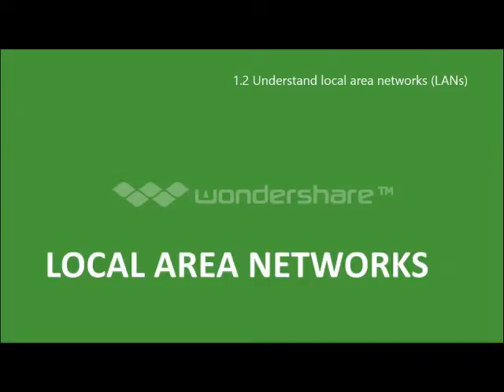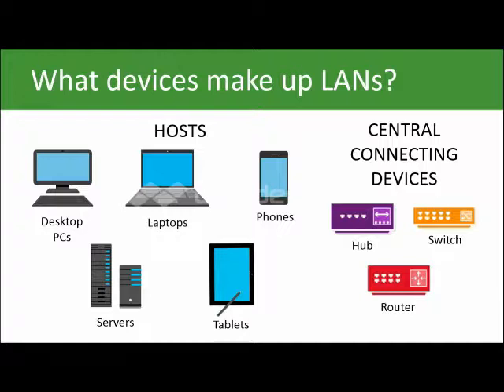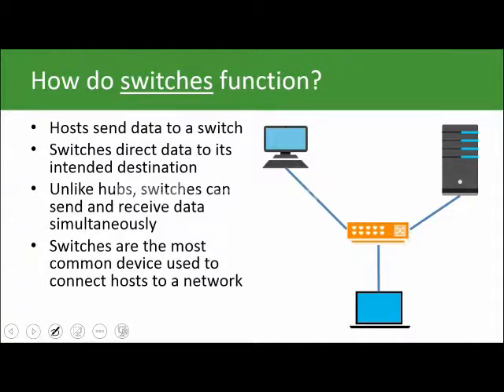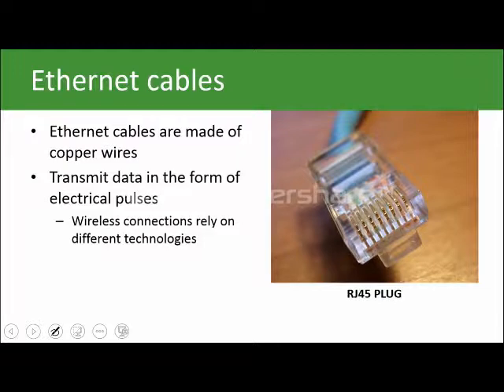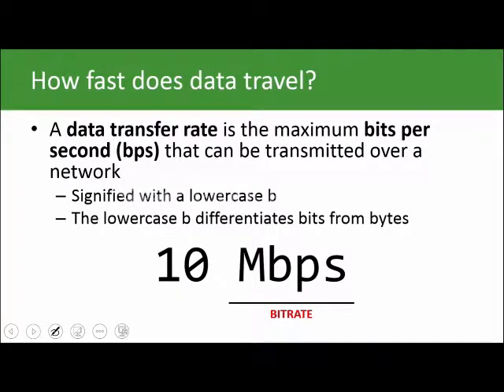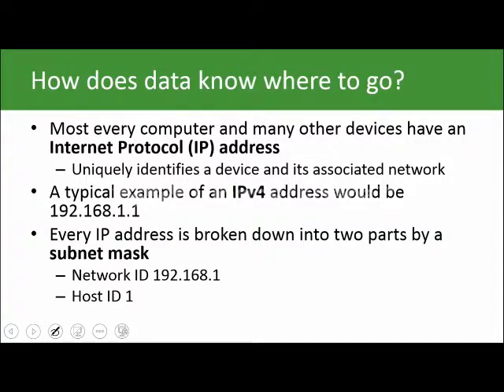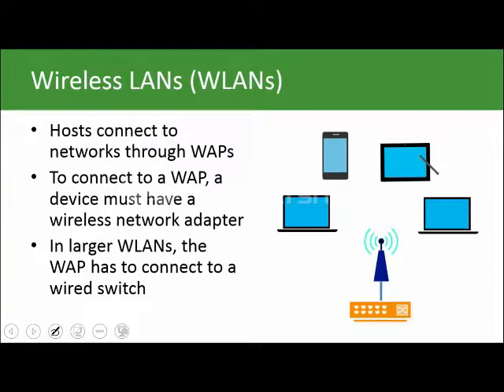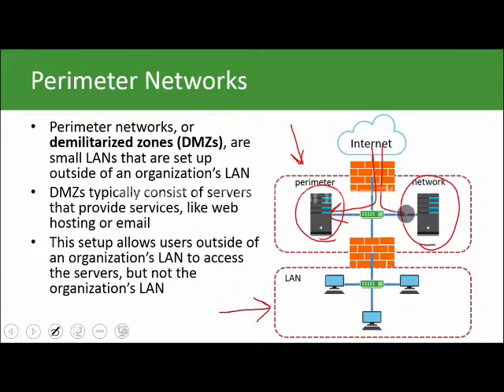Understanding LAN'S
Networking Fundamentals
 lesson 1